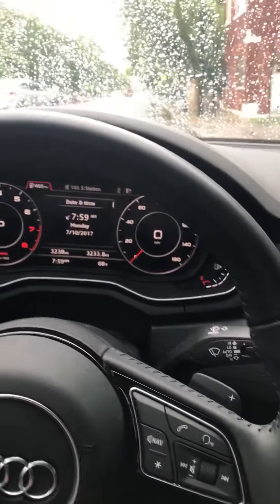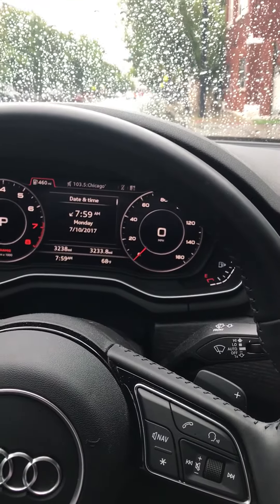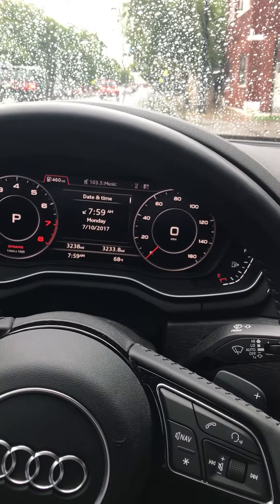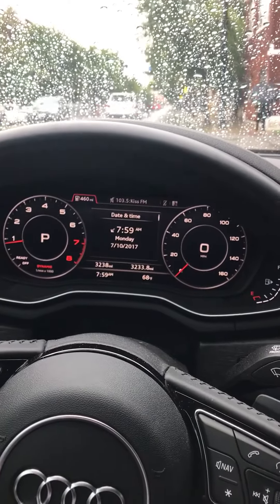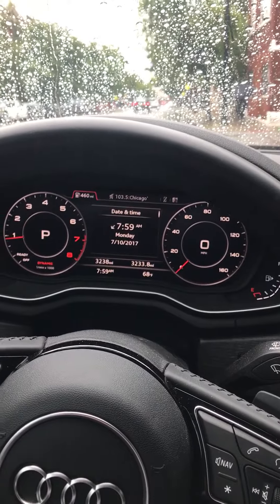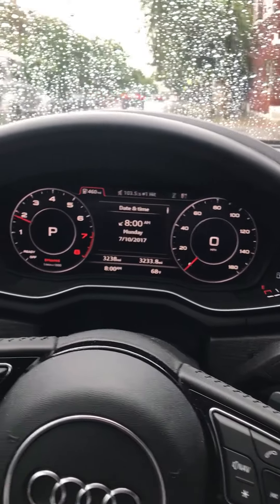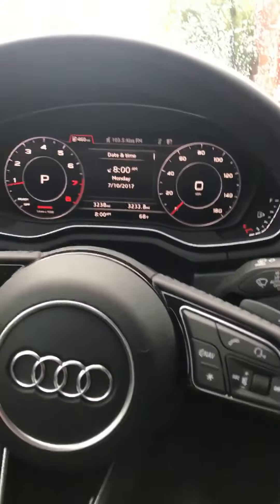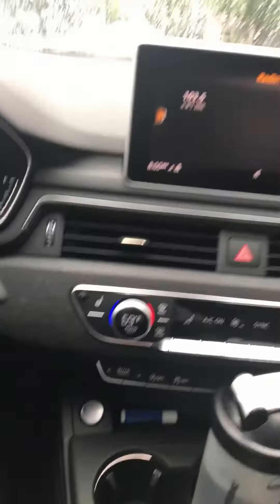Audi B9 2017 A4 Resonator Delete in cabin no drone